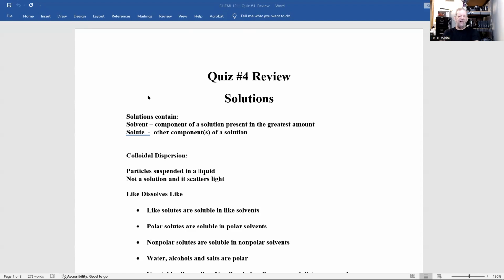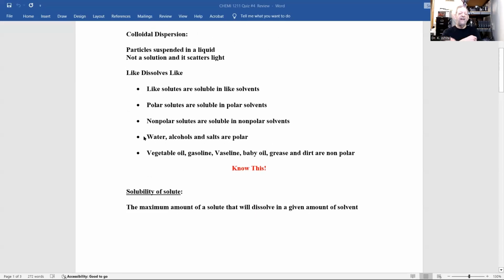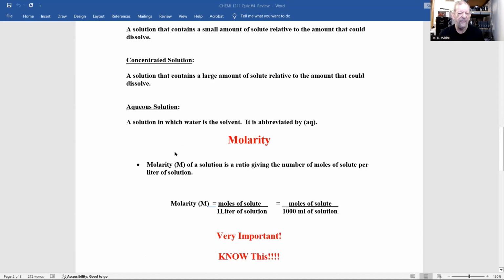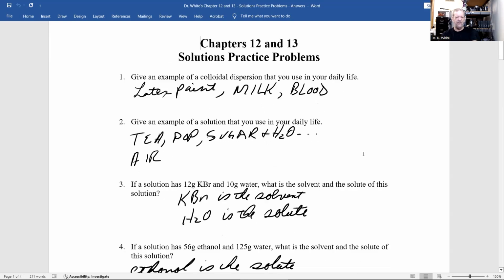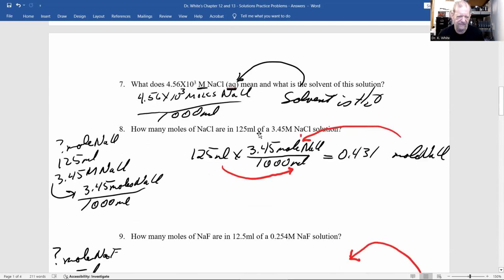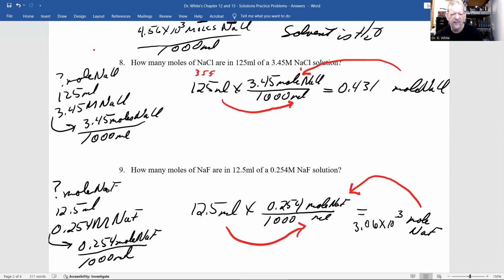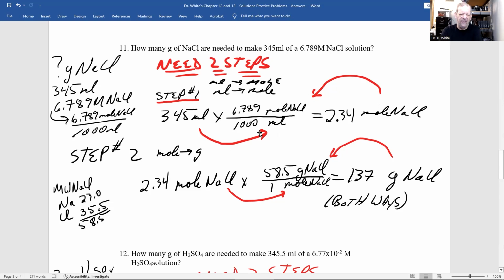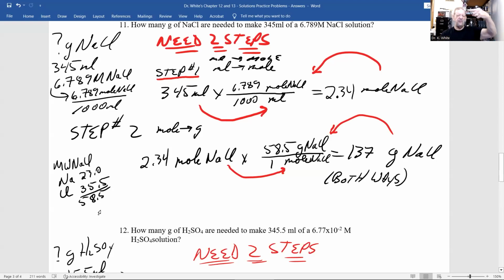20240715 CHEMI 1211 Zoom Meeting Week #6